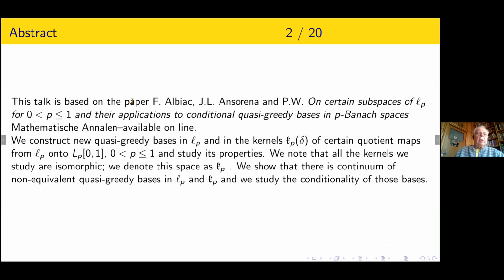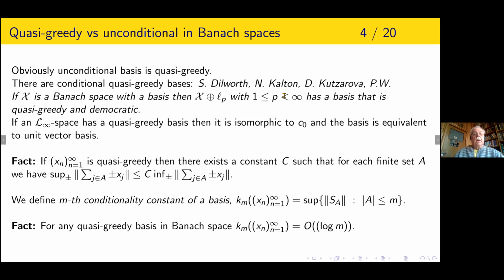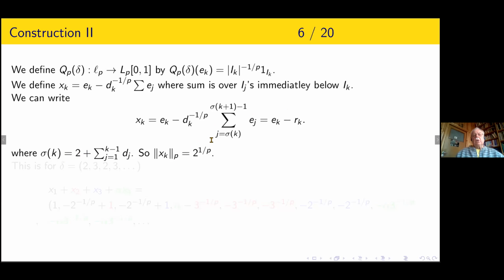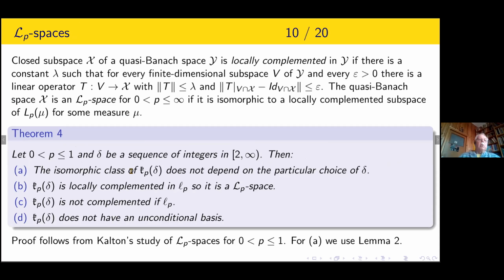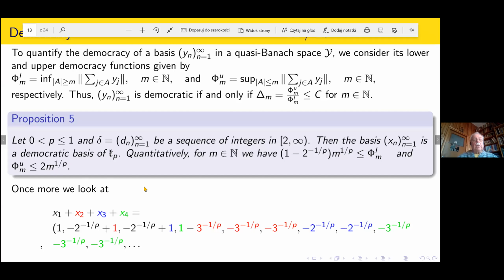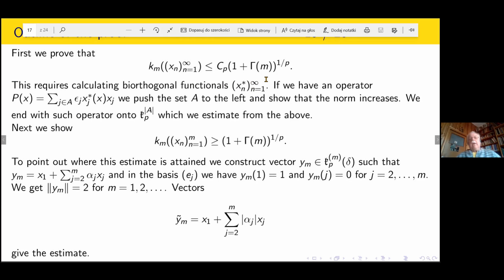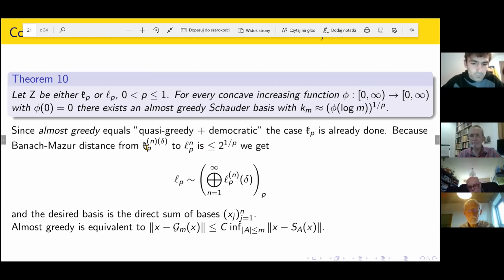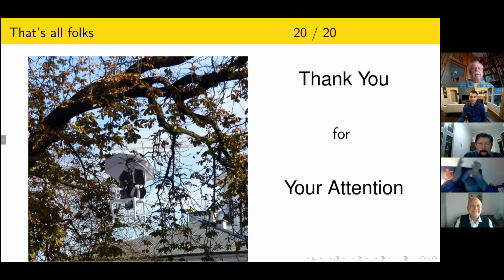#32: Przemyslaw Wojtaszczyk- Quasi-greedy bases in p-Banach spaces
Przemyslaw Wojtaszczyk Polish Academy of Sciences